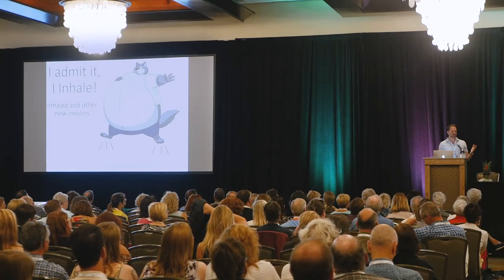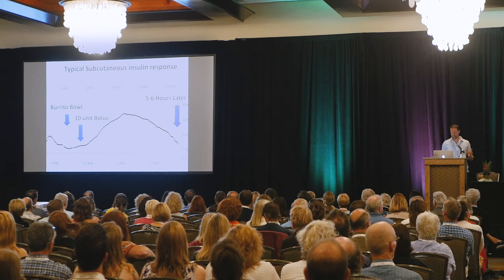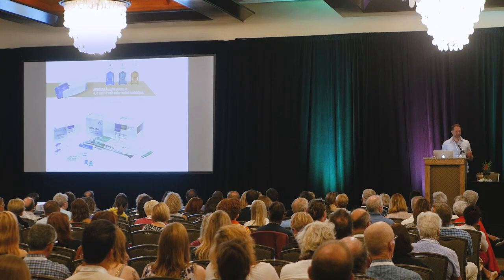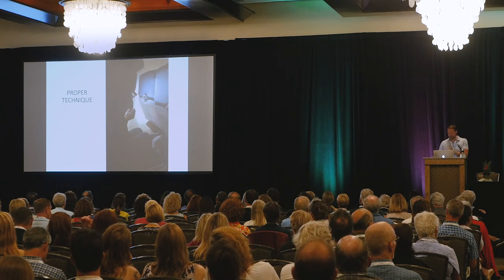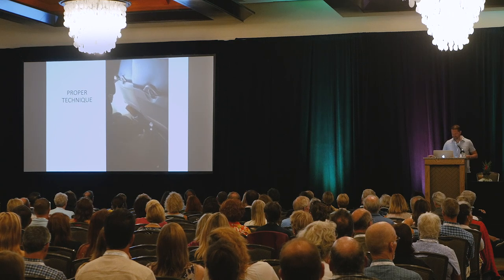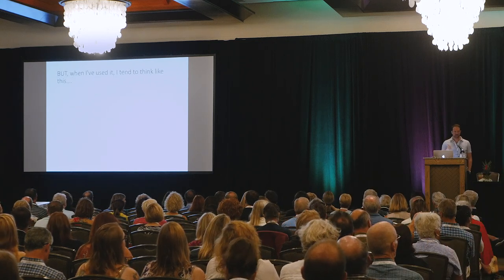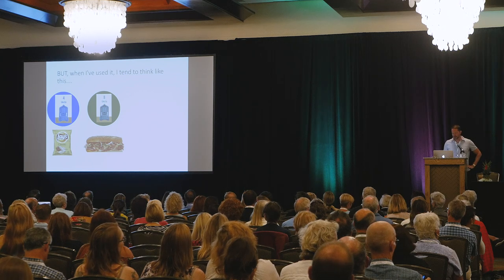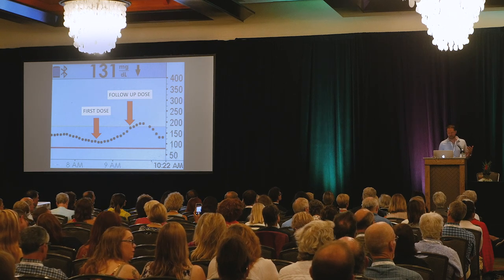I Admit It, I Inhale! Inhaled & Other Newer Insulins (Jeremy Pettus, MD)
Dr. Pettus discusses inhaled insulin in detail, including how to make the dose adjustments and timing. He also covers the new rapid acting insulin Fiasp and new basal insulins Toujeo and Tresiba.